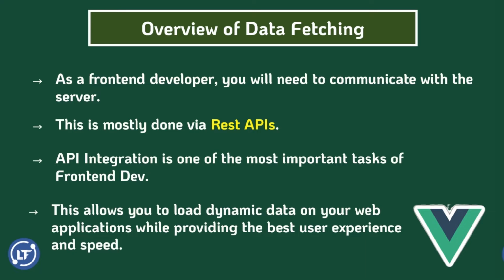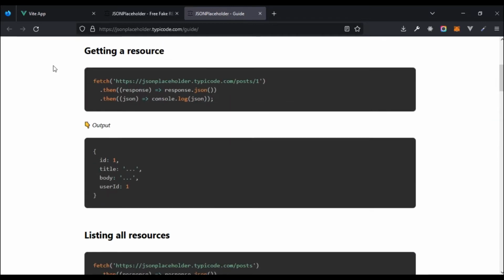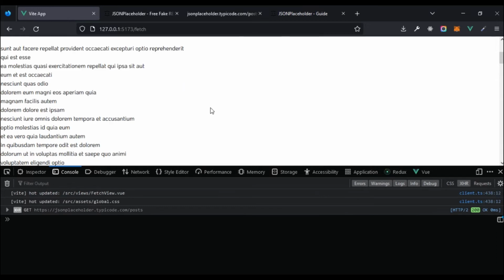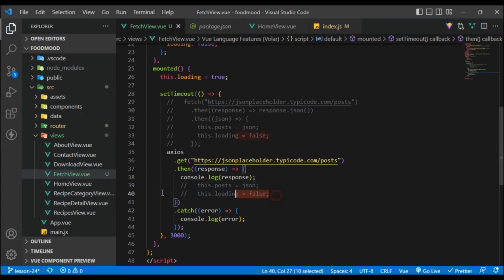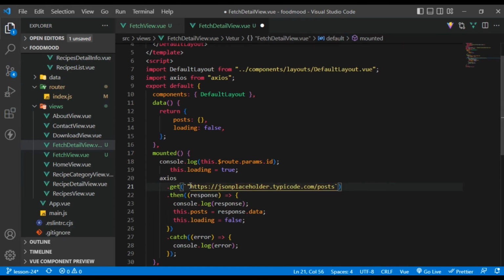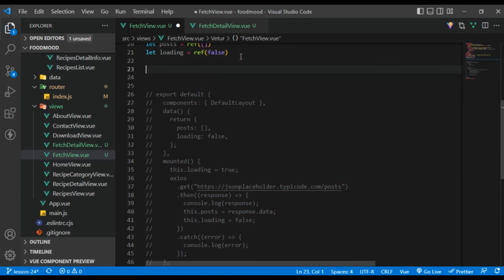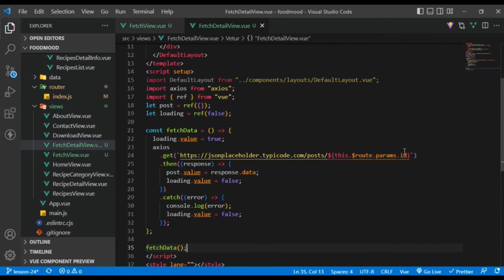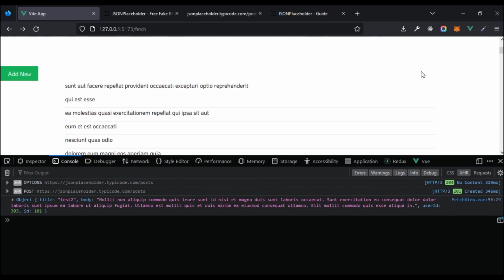VueJS 3 Full Tutorial - #25 Fetching Data in VueJS (Part 1)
Hello guys, welcome to the 25th lesson where we will learn about Data Fetching. We will also look at the various ways we can fetch data in VueJS plus other using the Fetch API and Axios.